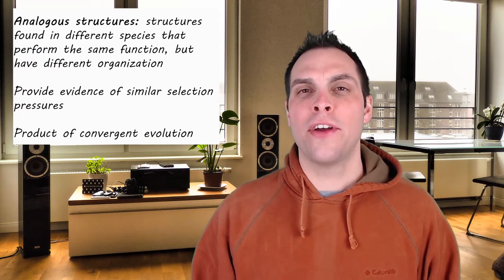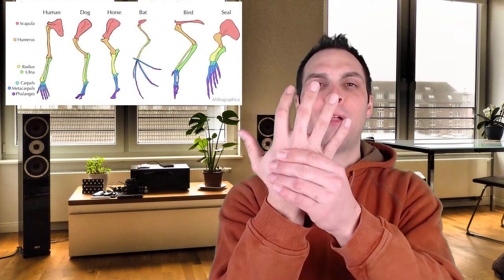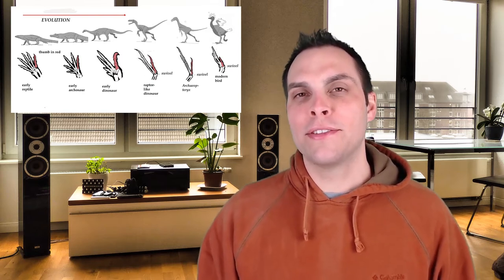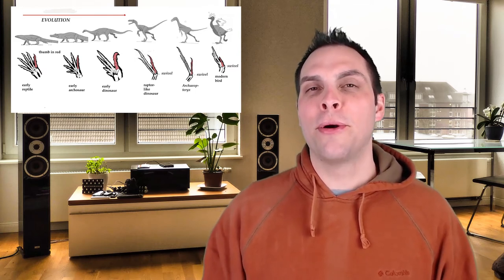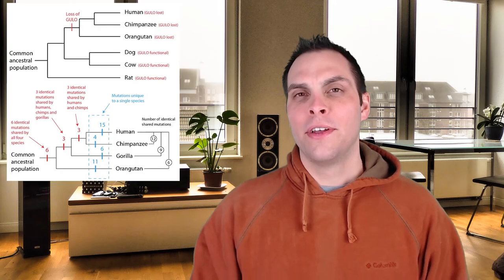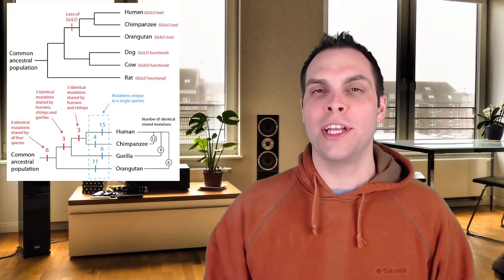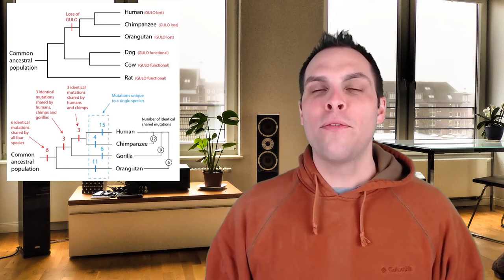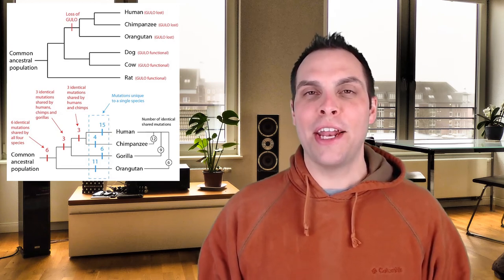Homologous and Analogous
Homologous and analogous structures provide a wealth of information about the evolution of species. In this video, That Bio Doc talks about the differences between the two types of structures and how they inform us about the evolution of species and their interrelatedness.